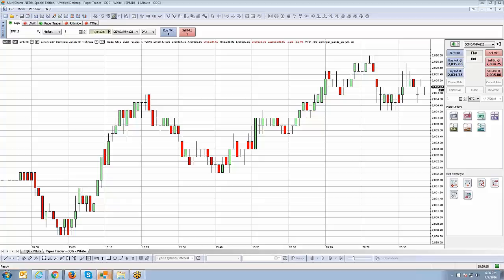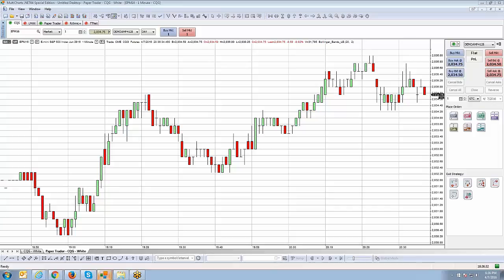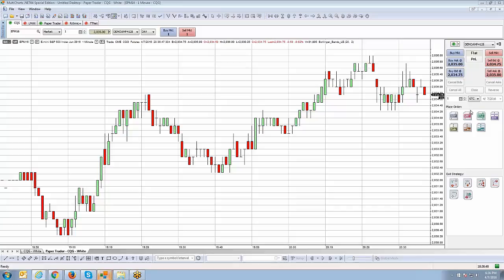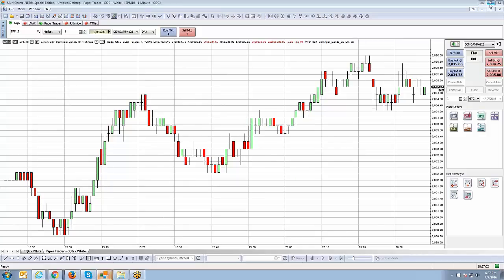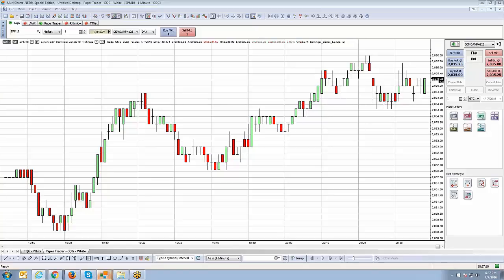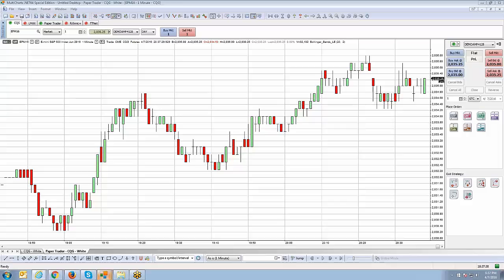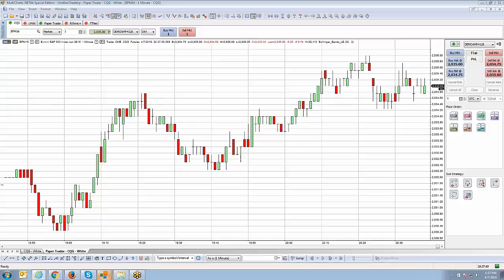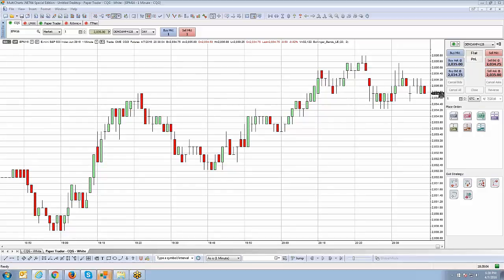MultiCharts | AMP's FREE Special Edition | Introduction to Chart Trading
In this video you will learn about the functions available on the (Chart Trader) within MultiCharts.Net.